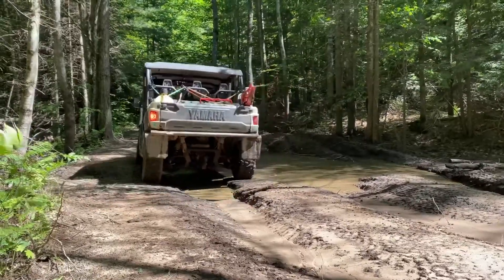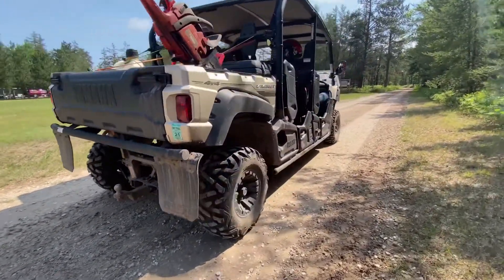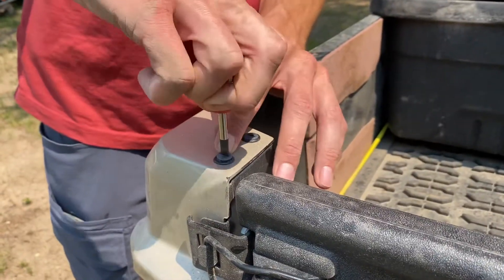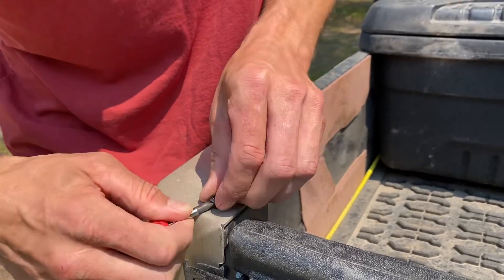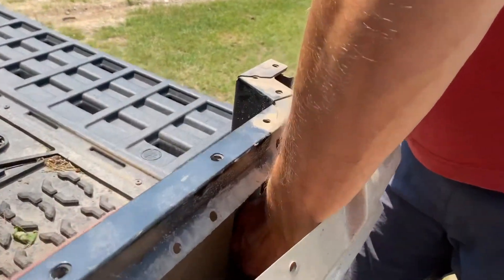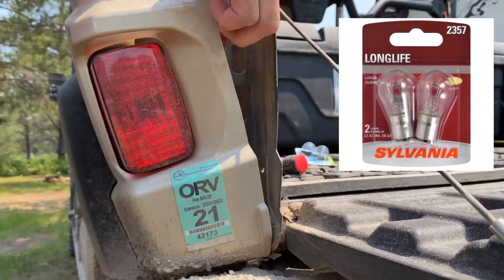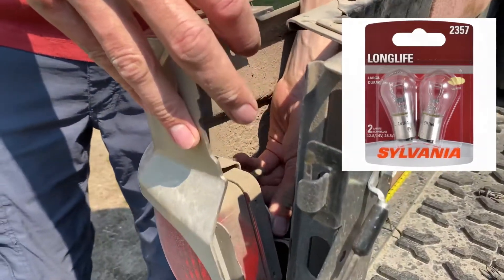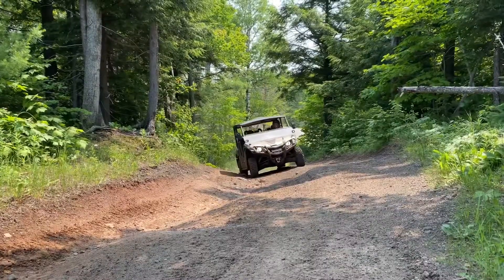How to Change a Yamaha Viking Tail Light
This video shows you how to change a Yamaha Viking tail light and gives you the aftermarket replacement bulb type that will work in your Yamaha Viking.

In this video:
0:00  Intro
0:13  Install new tail light
0:32  Bulb replacement

🔗 Links and additional information we mentioned in the video:

* 2357 Replacement Light